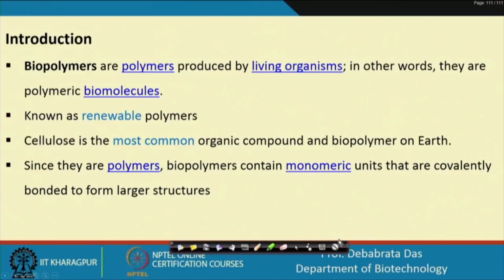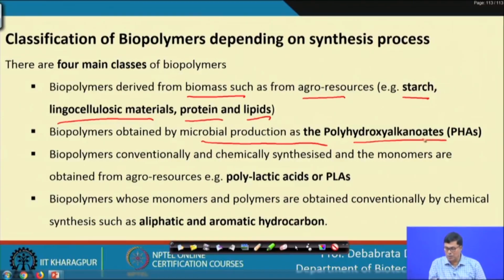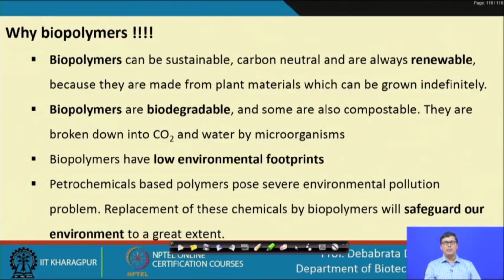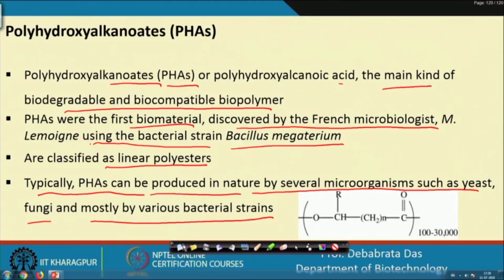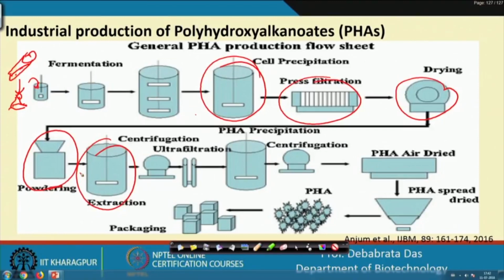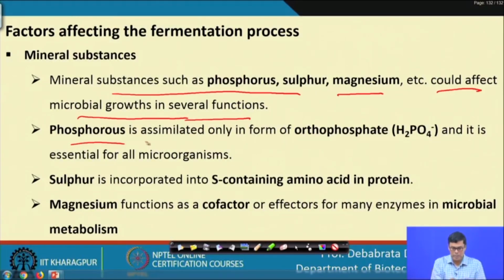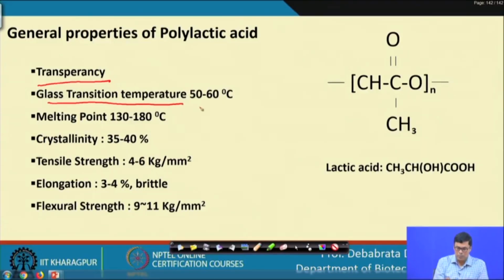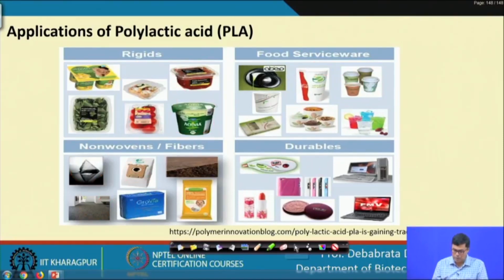Biopolymer ch31sp swayamprabha